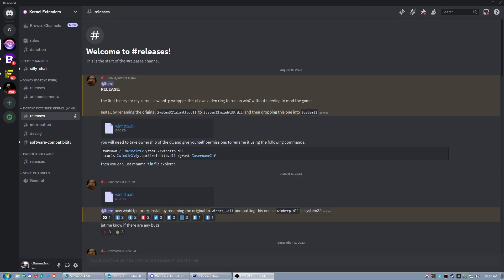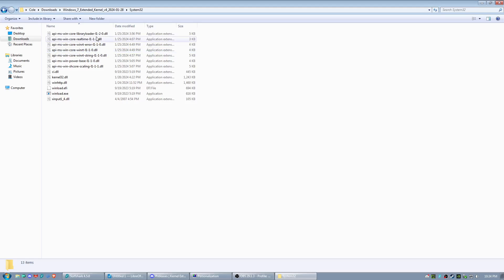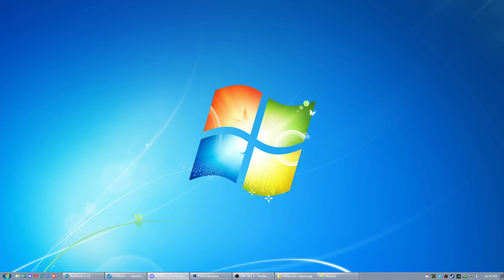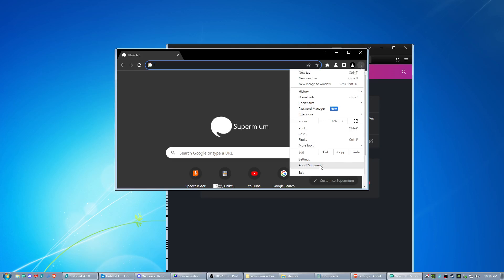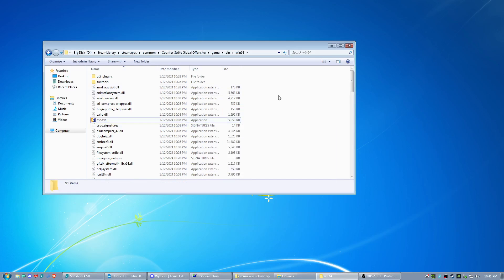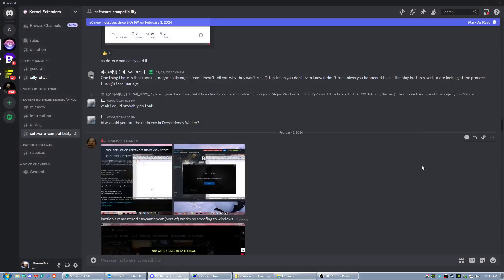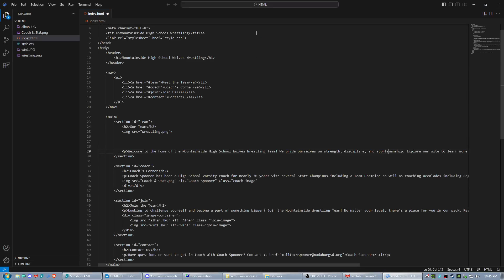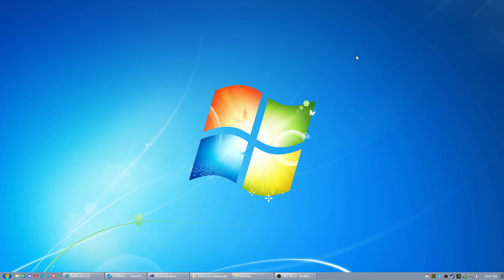Unlocking the Power Inside: Exploring the Windows 7 Extended Kernel